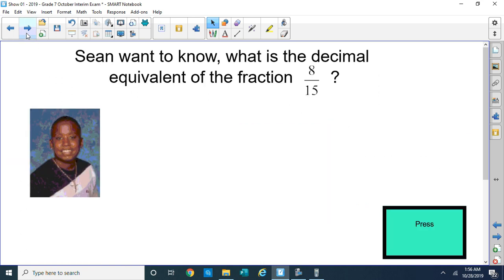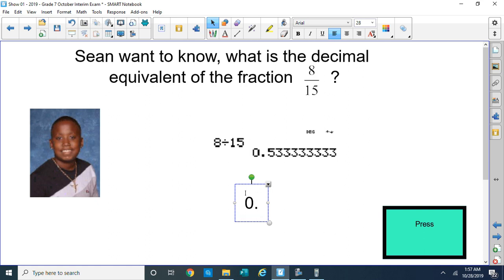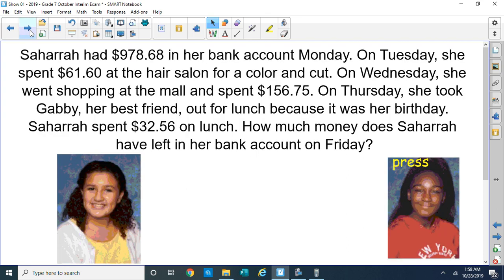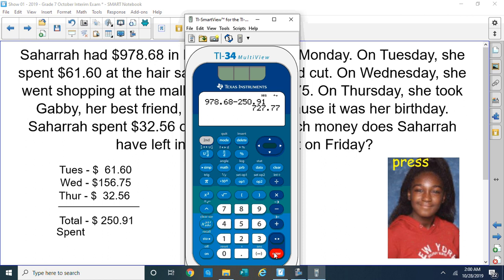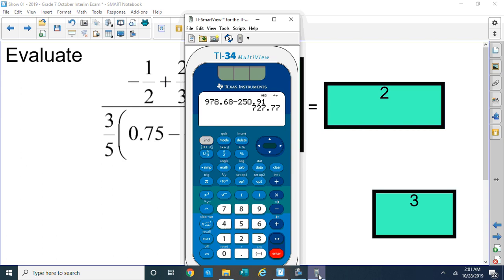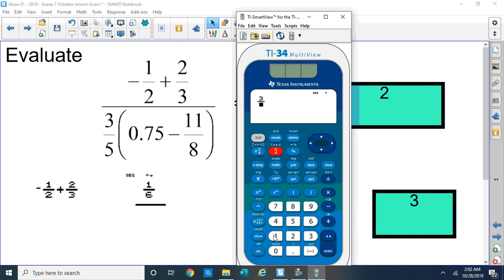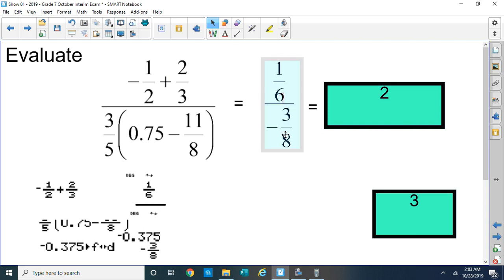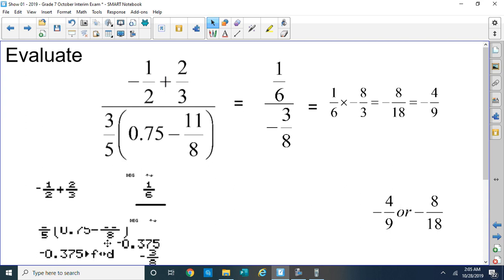Review for Grade 7 Interim October Mathematics Exam - 2019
Dr. Robinson reviews sample questions for the Grade 7 Interim Mathematics Assessment.